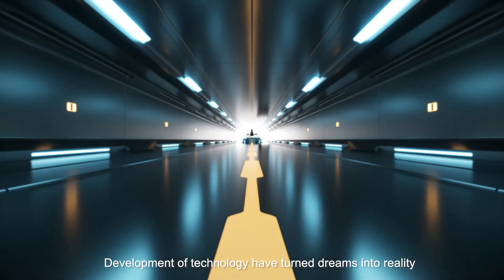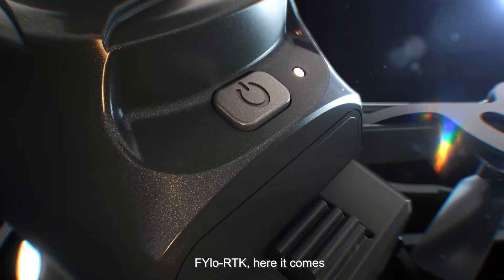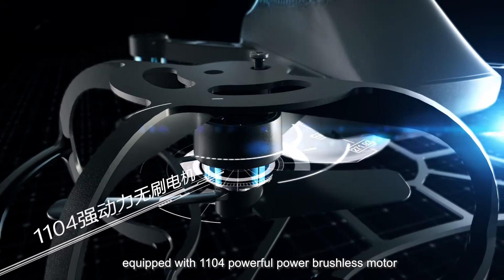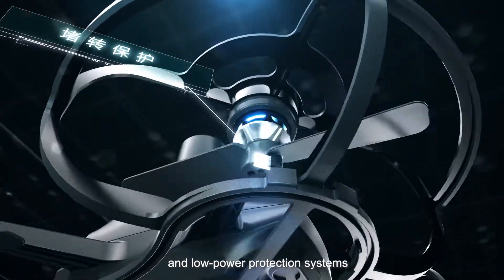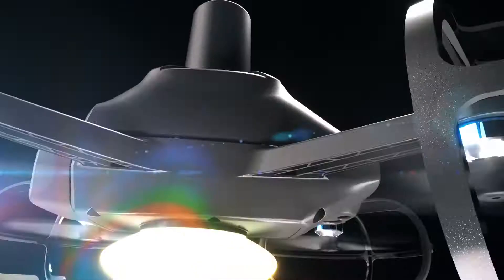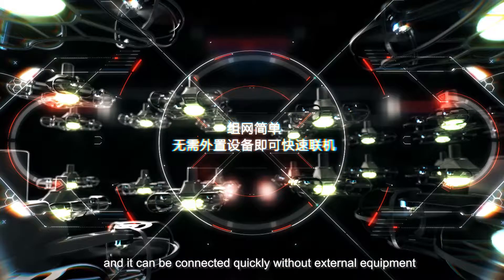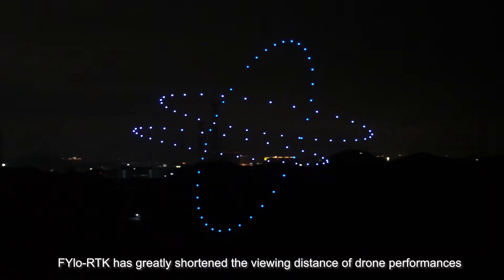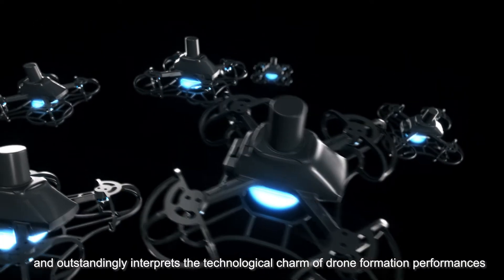New Light Show Drone -- High Great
About HG:
     Founded in 2014, High Great is an innovative high-tech company that specialized in drone R&D manufacture, sales, and drone light performance for outdoor & indoor. We use our self-designed tiny drones to make the spacing of each drone even closer, which helps us provide fully-detail images; meanwhile, with the RTK technology, the accuracy of the drone positioning reach centimeter, which helps us draw the picture with high precision. With the continuous research, We believe there will be more achievements waiting for us to reach in the later future.
We are providing drone light show globally, all the images are fully customizable and always make you satisfied!